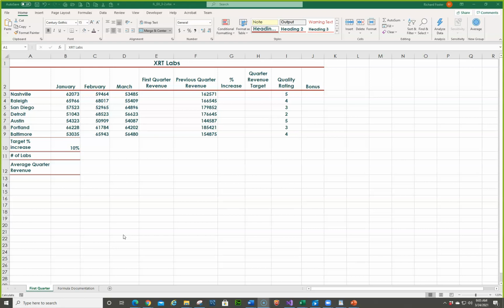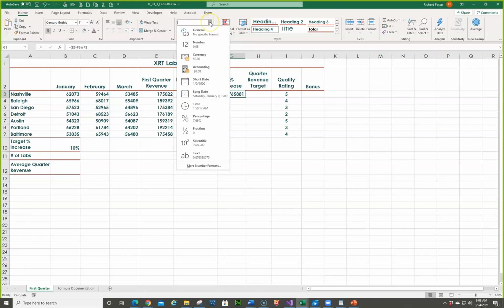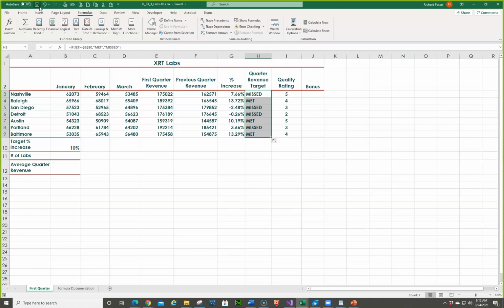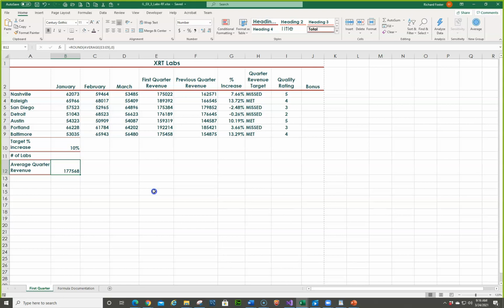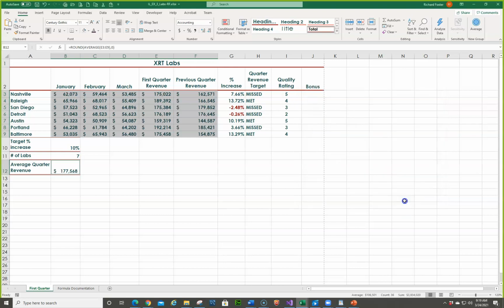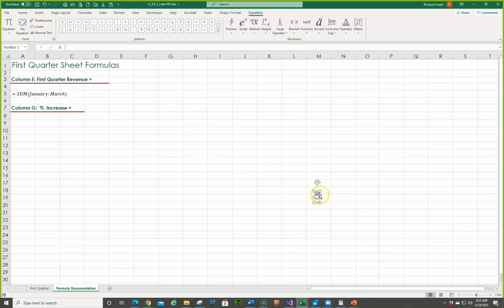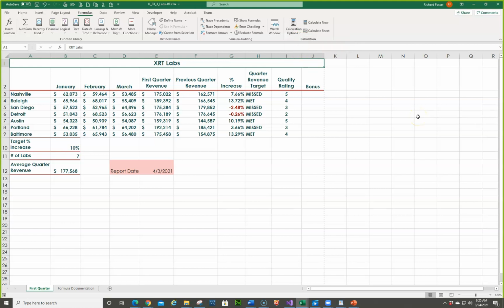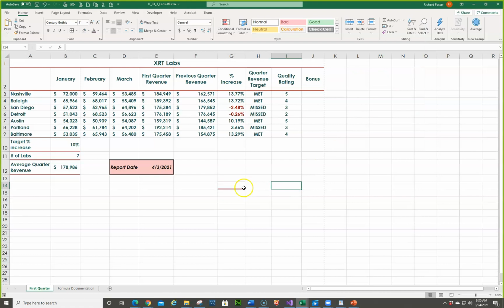CS 180 Excel Mod 03 Skills